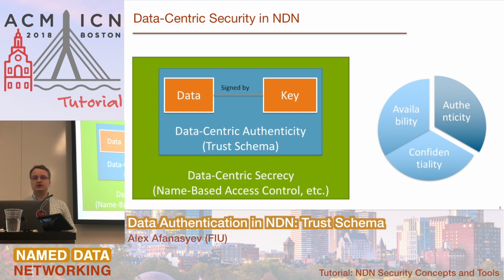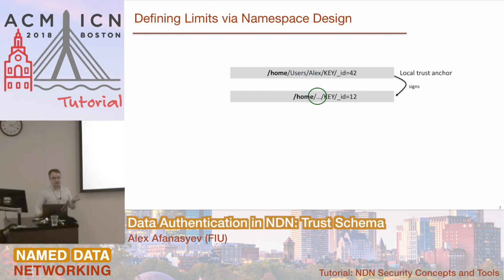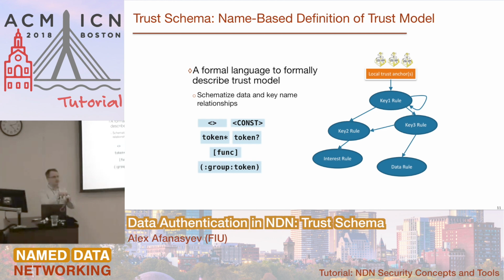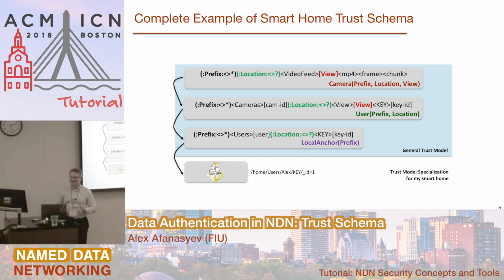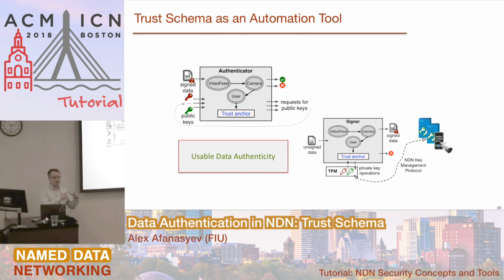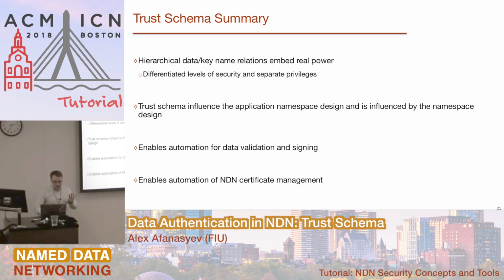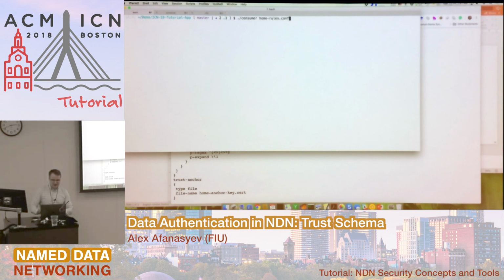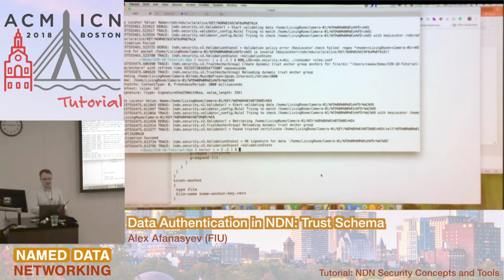Data Authentication in NDN: Trust Schema / NDN Tutorial @ ACM ICN 2018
Alex Afanasyev (FIU)